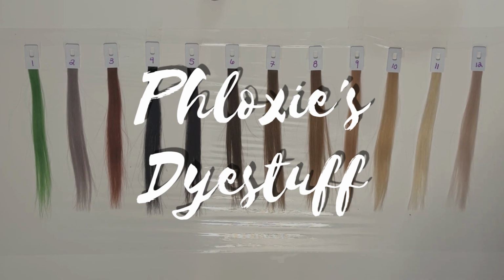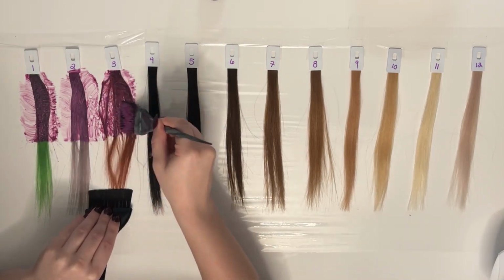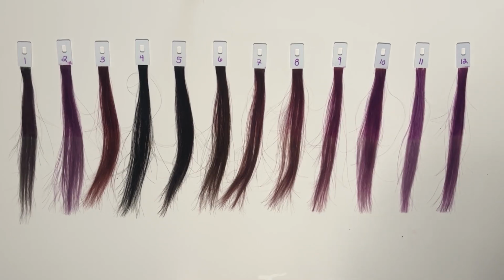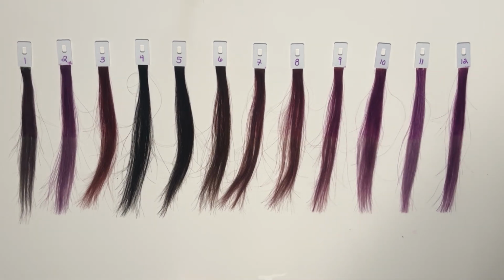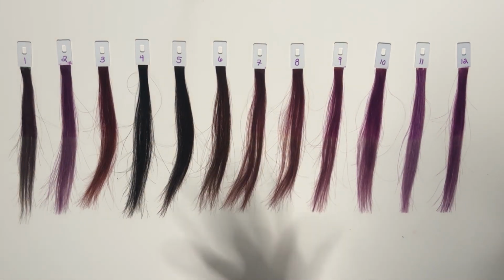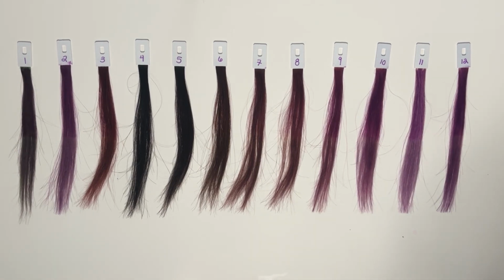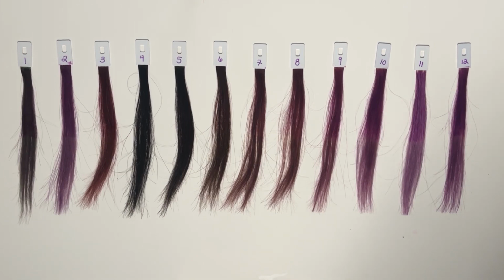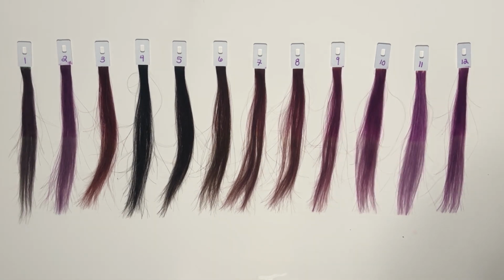Arctic Fox STERLING and VIOLET DREAM | Let's mix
♡ Hair Dye ♡ Arctic Fox 'Sterling' and 'Violet Dream'
          ♡ Mentioned: Lunar Tides 'Smokey Mauve'